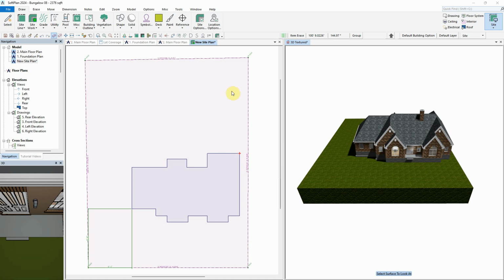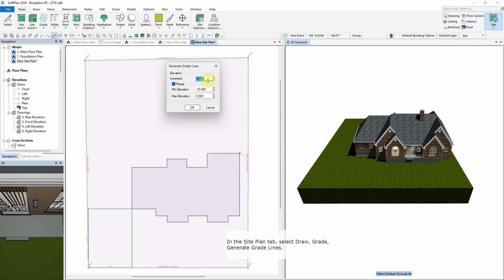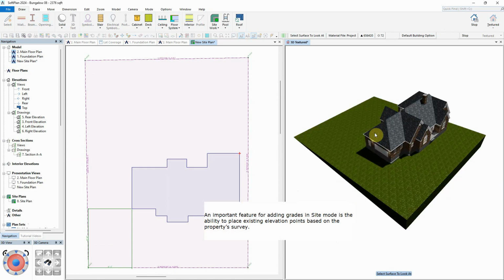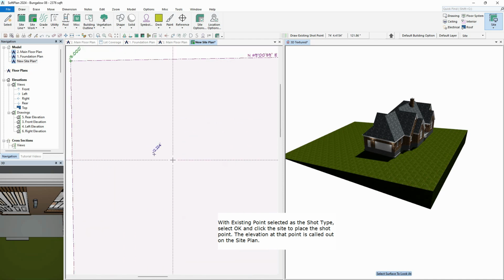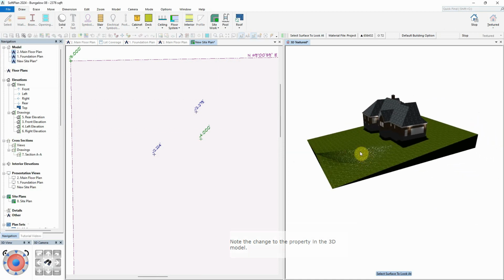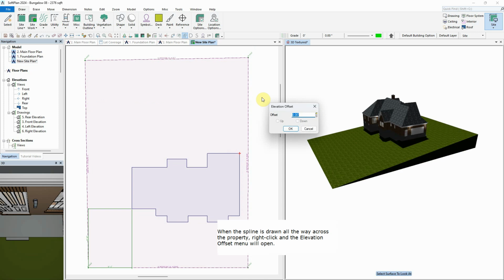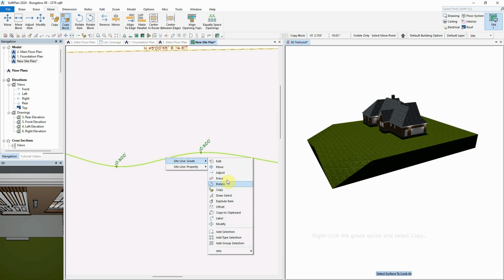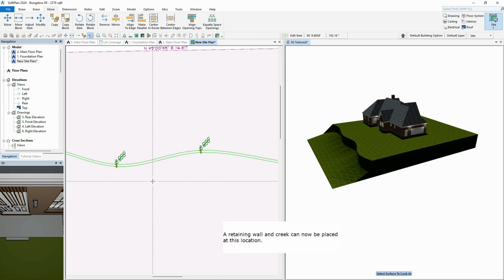Sample Chapter of Assigning Grades | Site Plan